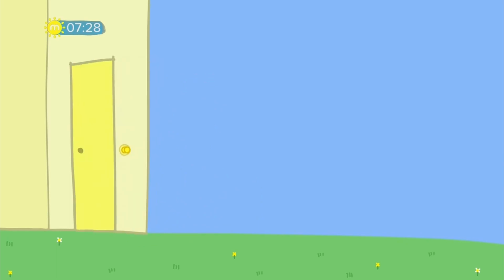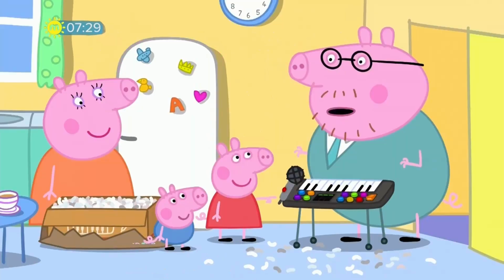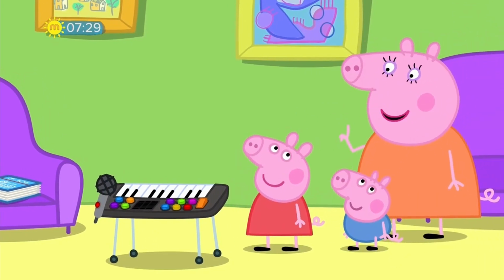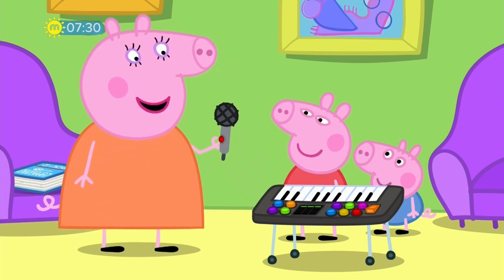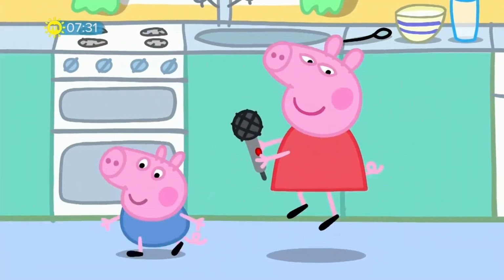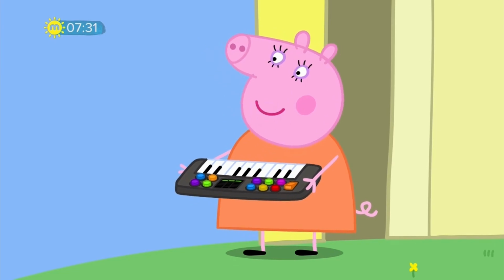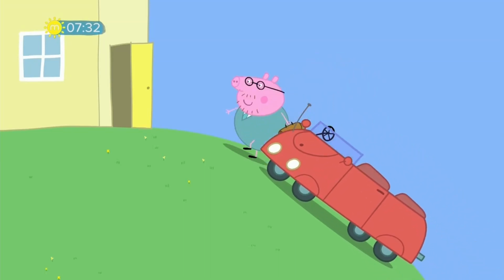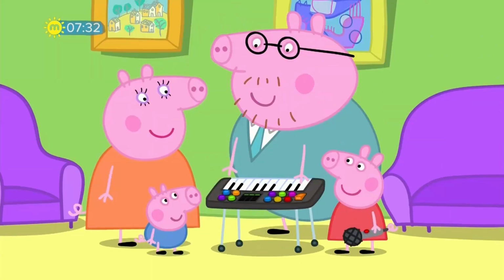Peppa's MEME BOARD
Georges First rehehehehehehehehhehe, Daddy pigs new SUS Piano